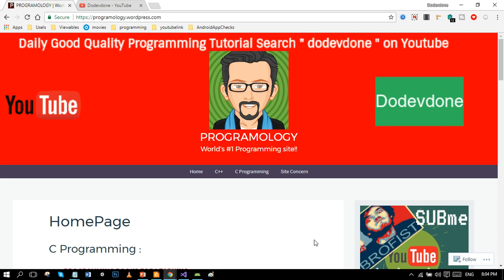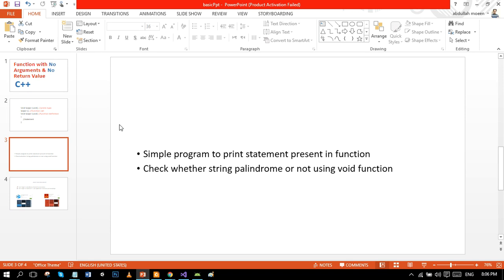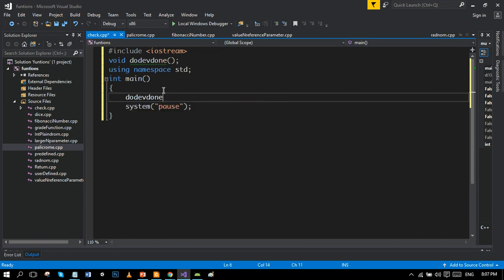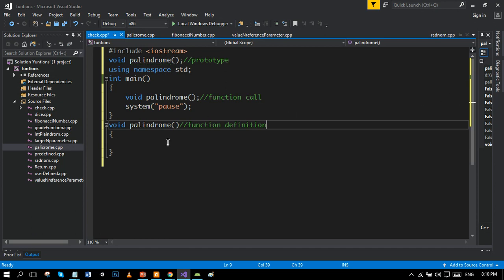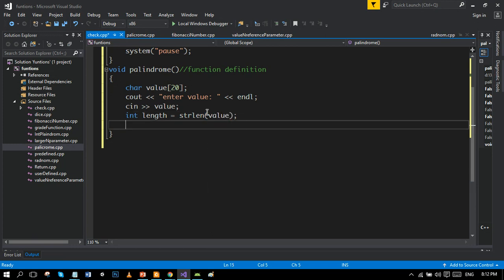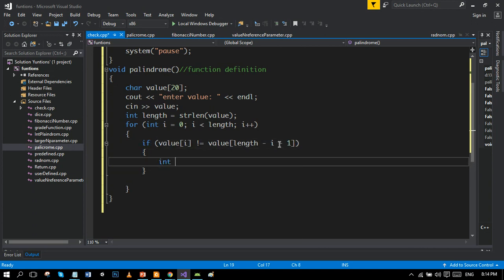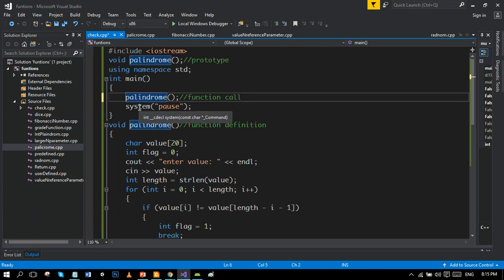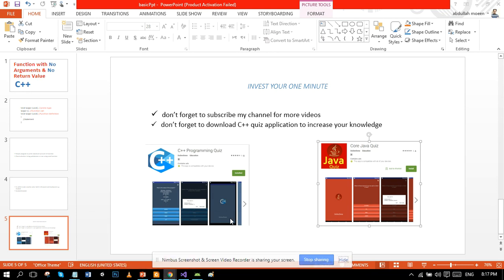Function with No Arguments and No Return Value - C++ Programming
hello i am do. i am here to spread education particularly programming i focuses on computer tips and tricks,programming logic,programming tutorials however i am using java , C++ XML and html css we went from introduction and loves to move very deep inside to programming logics.We love making programming Tutorials Right Now we are making tutorials on C++ programming, Java Programming Tutorials we also teach computer tips.